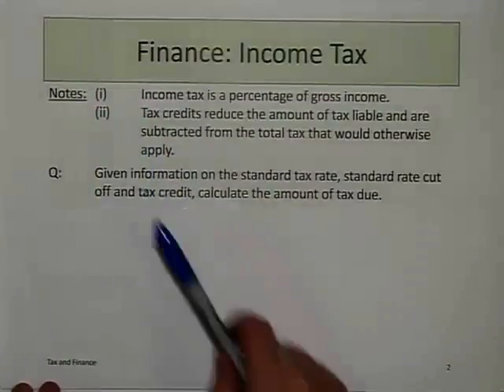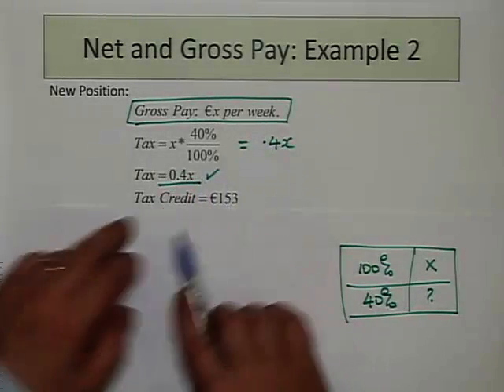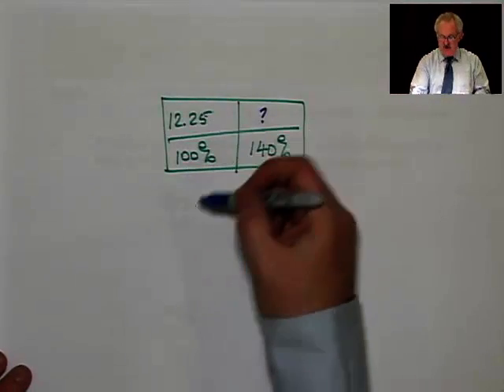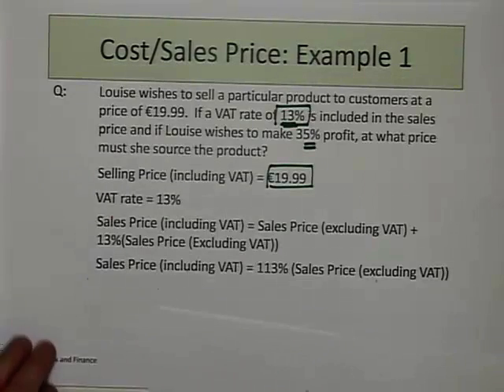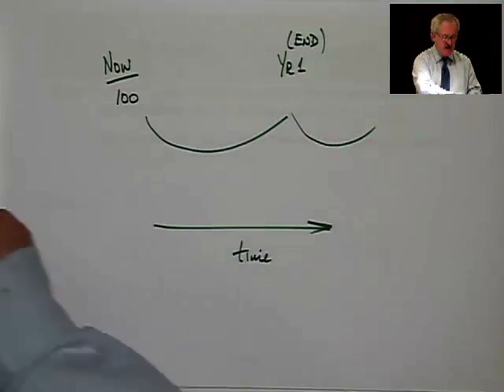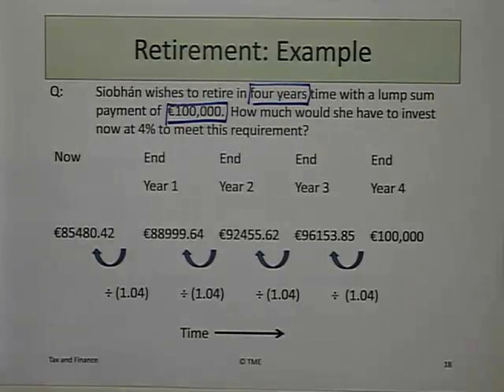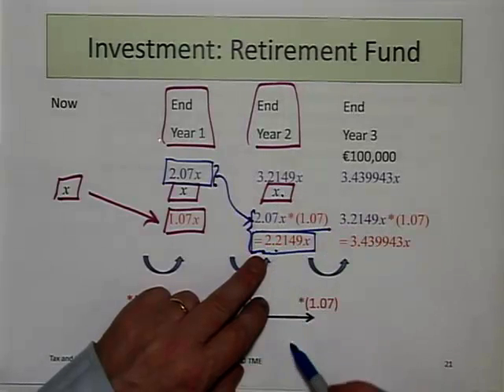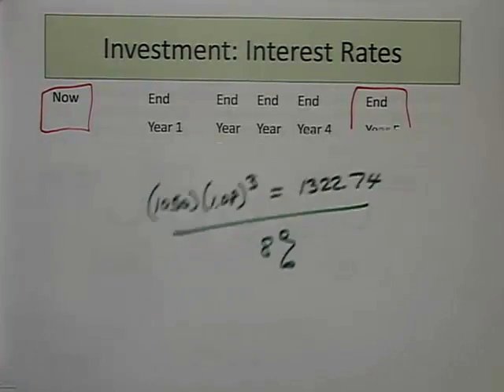Tax and Finance